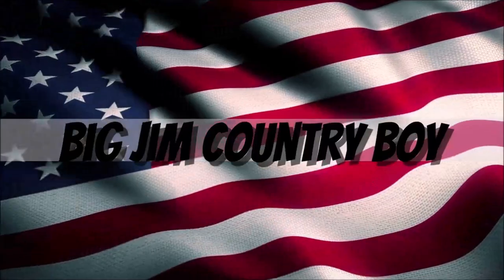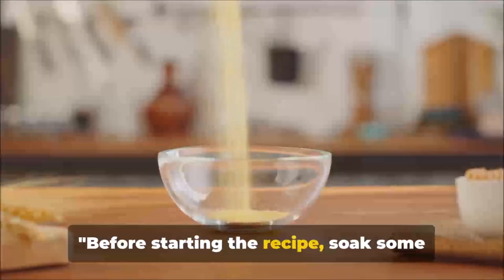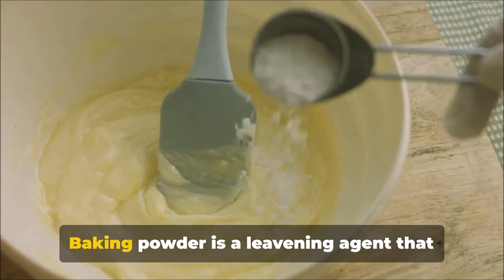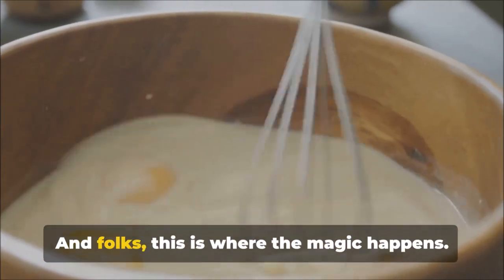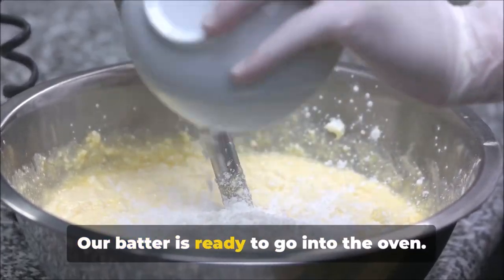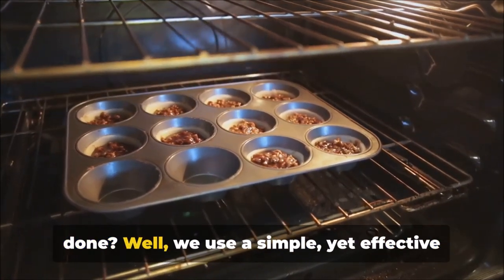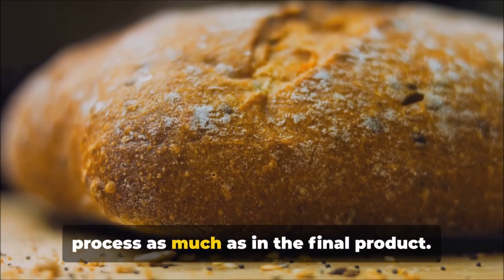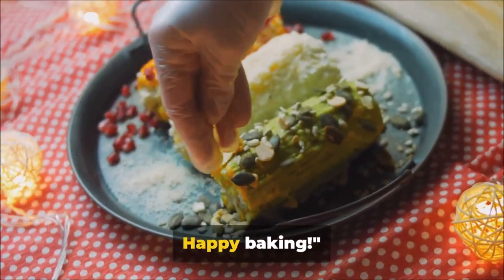Cornbread Magic A Country Boy's Secret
Cornbread is a quick bread made with cornmeal, associated with the cuisine of the Southern United States, with origins in Native American cuisine. It is an example of batter bread. Dumplings and pancakes made with finely ground cornmeal are staple foods of the Hopi people in Arizona. The Hidatsa people of the Upper Midwest call baked cornbread naktsi. Cherokee and Seneca tribes enrich the basic batter, adding chestnuts, sunflower seeds, apples, or berries, and sometimes combining it with beans or potatoes. Modern versions of cornbread are usually leavened by baking powder.
History
Cornbread prepared as a muffin
Native people in the Americas began using corn (maize) and ground corn as food thousands of years before Europeans arrived in the New World. First domesticated in Mexico around six thousand years ago, corn was introduced to what is now the United States between three thousand and one thousand years ago. Native cooks developed a number of recipes based on corn, including cornbread, that were later adopted by European settlers and enslaved African people—especially those who lived in Southern colonies. Aside from eating corn on the cob, Native people also mixed corn kernels with lye to produce hominy through an ancient process called nixtamalization. Both hominy and unprocessed corn were then ground up to varying degrees to make dishes like sofkee (a corn-based soup or drink) and grits or to make cornflour. Frequently, cornflour was, and continues to be, used to make various cornbreads, like corn or ash pone, tamales, arepas, and tortillas. In contrast, cornmeal tends to be coarser than cornflour and is produced by grinding dry, raw corn grains. Besides cornbread, Native people also used cornmeal and hominy to make grits and alcoholic beverages, such as the Andean chicha.
Although Native people in the Americas first cultivated corn, it was introduced in West Africa by European traders shortly after contact through the Atlantic slave trade, and quickly became a major staple in African cooking.Cornbread dishes like kush, for example, in Senegambia and the Sahel represent the transference of cuisine and culture that occurred across the Atlantic Ocean. Cornbread has become a "cornerstone" of cuisine within the southeastern United States as well as being featured on the plates of African Americans, European Americans, and Native people alike.
In its earliest developments in the American colonies, cornbread was a simple combination of ground cornmeal and water that was then stirred together and baked over an open fire or in a hearth.At this point in its history, cornbread's role in Southern cuisine emerged out of necessity. Although white farmers in the Northeast and Midwest could grow wheat and rye, the heat and humidity of the South made European wheat wither and turn rancid.
In the 1800s, the addition of other ingredients, such as buttermilk, eggs, baking soda, baking powder, and pig products (rendered bacon and ham hog fat), greatly changed the texture and flavor of earlier iterations of cornbread, making it much more similar to the version that is eaten today. Although those ingredients were introduced in the 1800s to improve the texture and taste of cornbread, there are two other common ingredients that were excluded from most recipes until the 1900s: sugar and wheat flour. As traditional stone mills were replaced with more-efficient steel roller mills in the 20th century, the quality of cornmeal was degraded. The heat from the steel rollers detracted from the corn kernel's natural sweetness and flavor and reduced the particle size of the cornmeal produced. As a result, newer cornbread recipes adapted, adding sugar and wheat flour to compensate for the reduced sweetness and structural integrity of the cornmeal. In addition, the introduction of steel roller mills ushered in a new look to cornmeal; the new cornmeal tended to be yellow, whereas the old-fashioned stone ground cornmeal in the coastal South had been traditionally white. Following the proliferation of the more finely-ground yellow cornmeal, debates arose surrounding sweet vs. savory cornbread and white vs. yellow cornmeal—debates which still occur among cornbread eaters and cookers today. The importance of these differences for some cooks and eaters cannot be overstated; in 1950, for example, Francine J. Parr of Houma, Louisiana, posted a desperate headline in the Times-Picayune, "Who's Got Coarse Grits?," further explaining, "The only grits we can get is very fine and no better than mush. In short, I'm advertising for some grocer or other individual selling coarse grits to drop me a line.Like Parr, some Southerners still prefer the traditional white cornmeal.